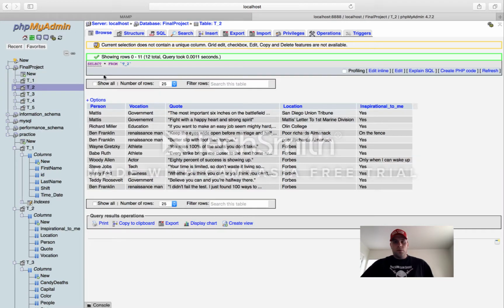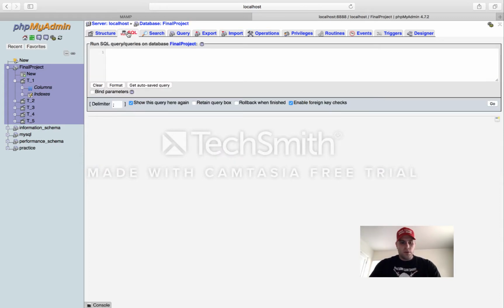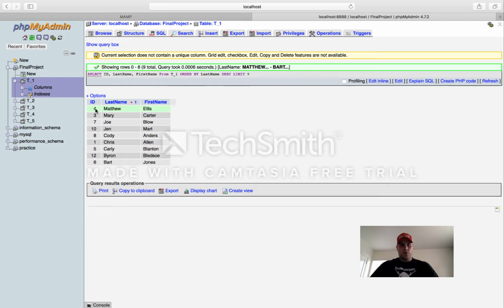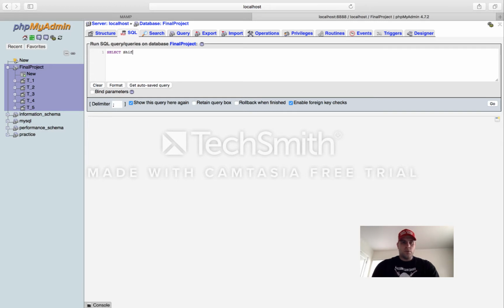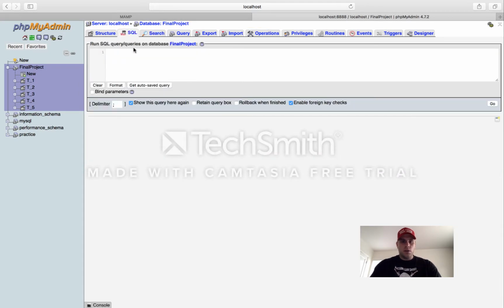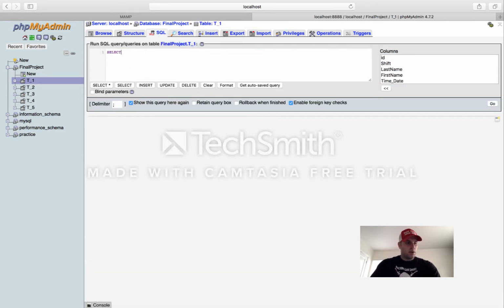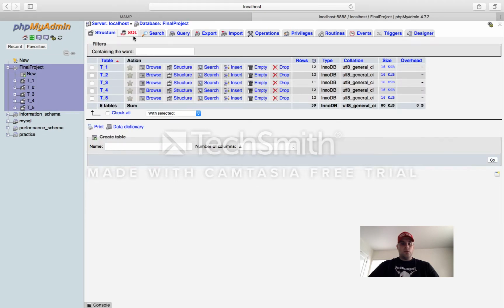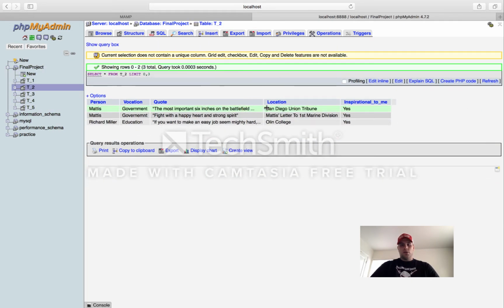MYSQL Final Video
Final Project for MYSQL Class